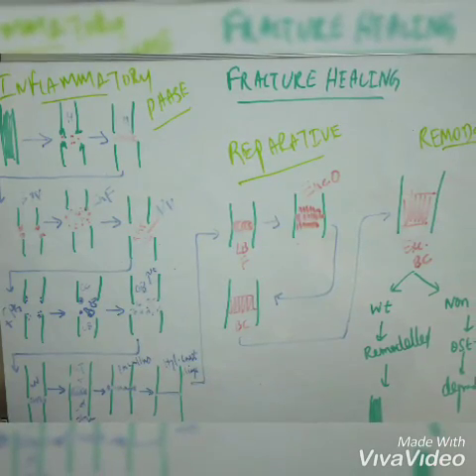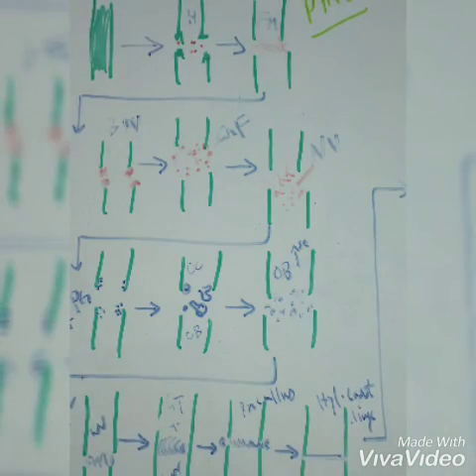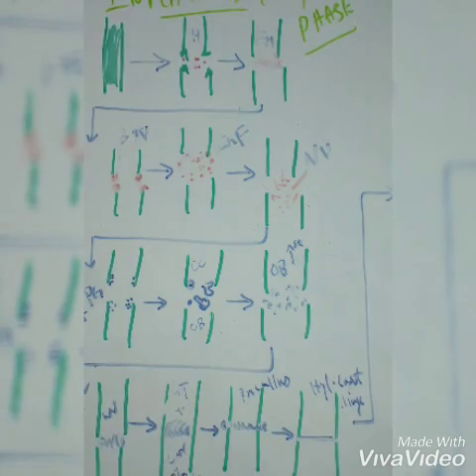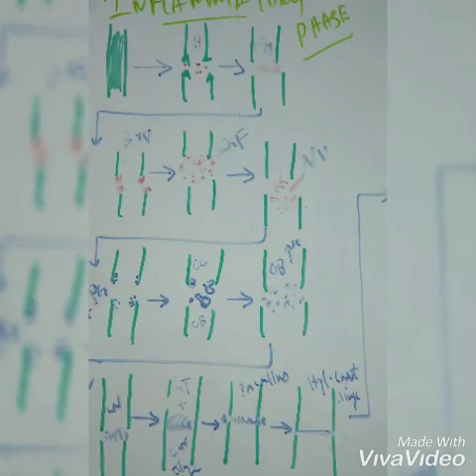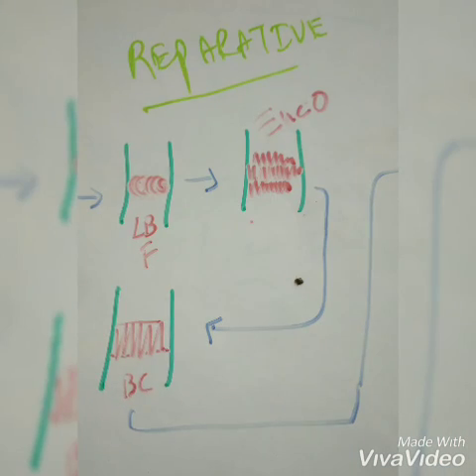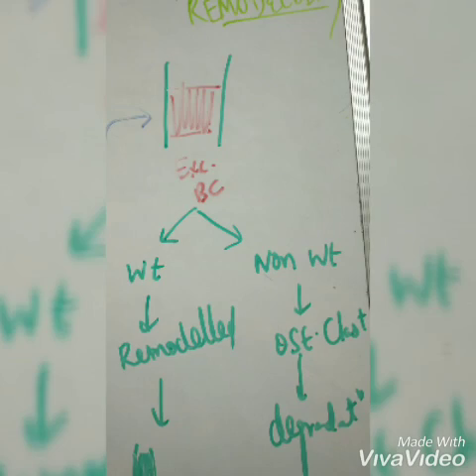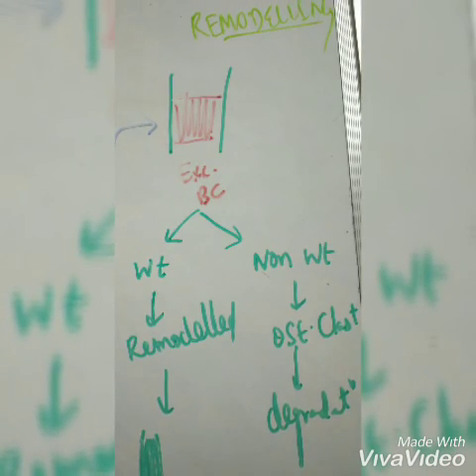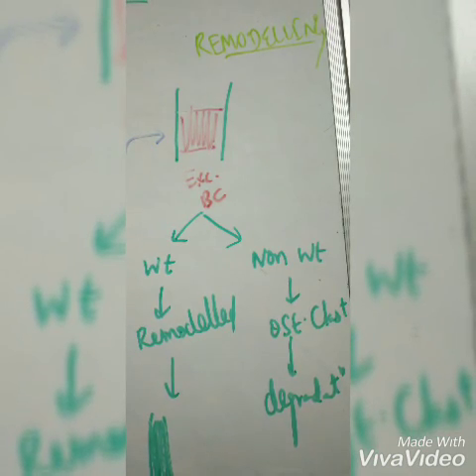Fracture Healing Mechanism